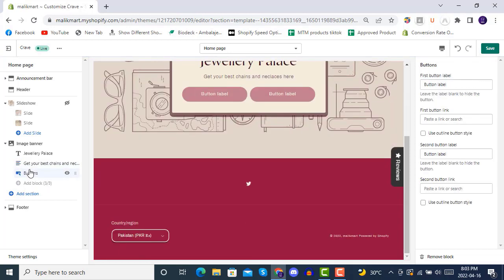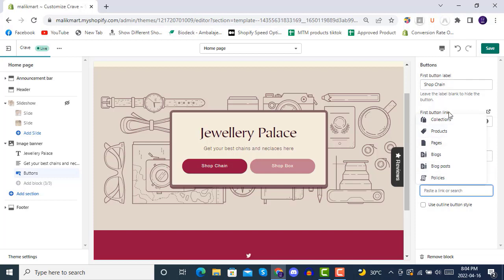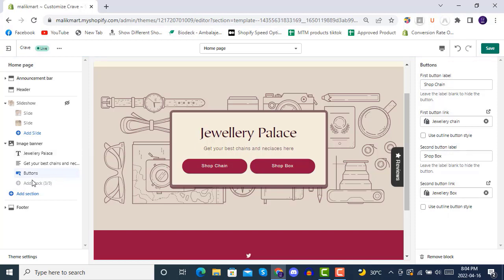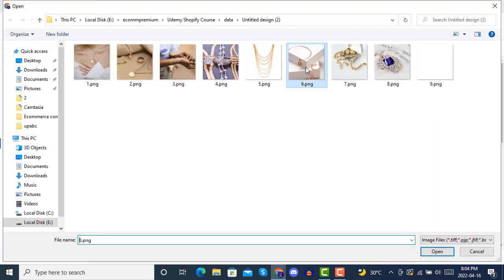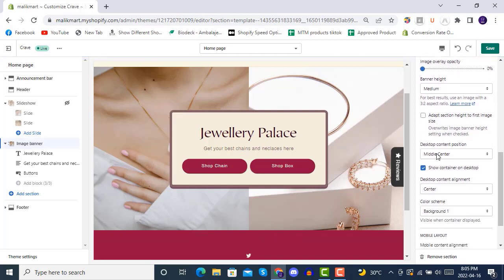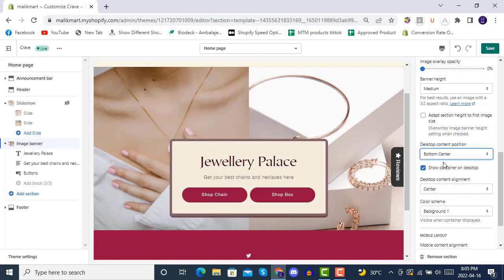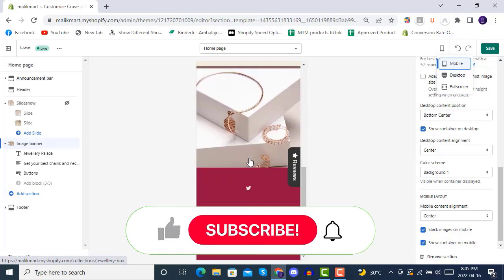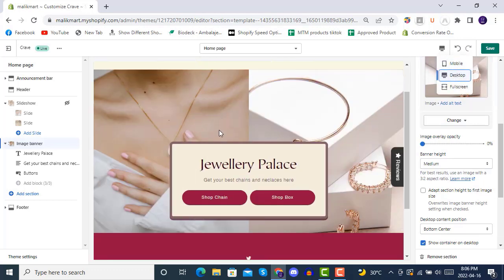how to ADD Banner Section in Shopify 2023 | Ecommpremium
how to ADD Banner Section in Shopify 2023
Put Banner Image on Collection Page ✅ Adding Image Banner to Each Shopify Collection Page

how to start shopify dropshipping store step by step 2022